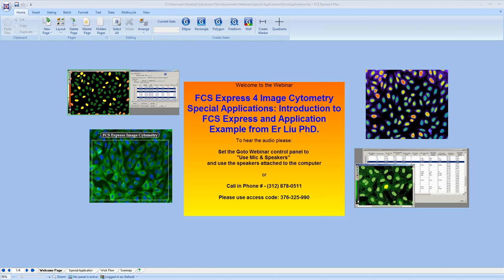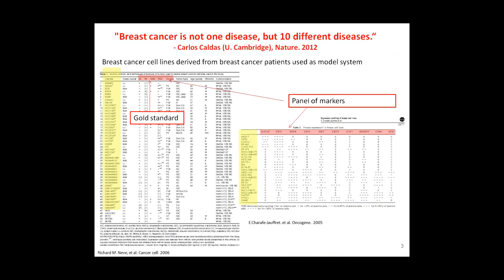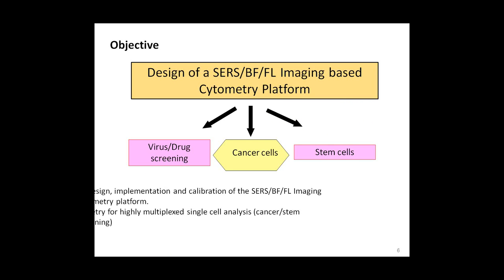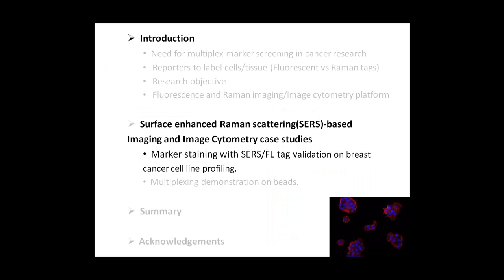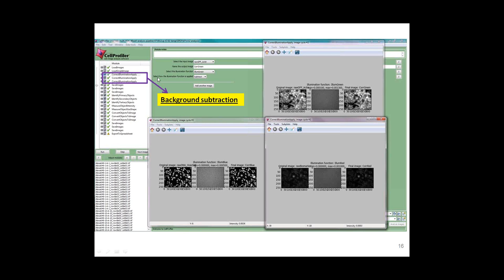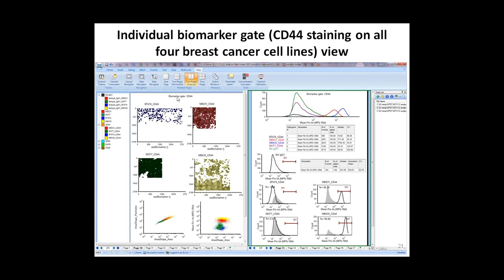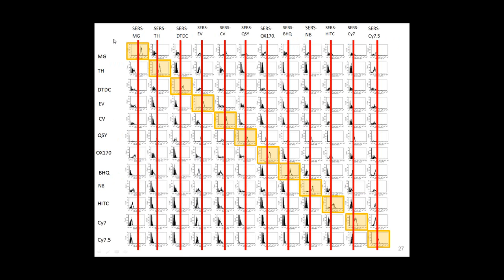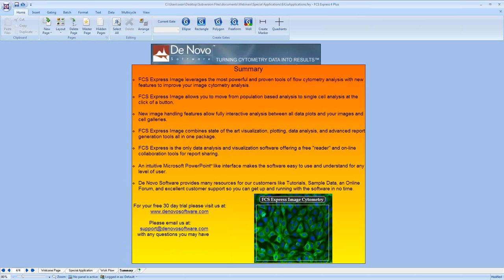FCS Express software in Fluorescent and Surface enhanced Raman scattering image cytometry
We know that it can be difficult to try new software on your own, so we have scheduled a live online demo with an application example from Er Liu, Ph.D., La Jolla Bioengineering Institute to help you out. Learn how to get the most out of FCS Express Image Cytometry with CellProfiler segmentation and image processing in this exciting webinar.  Er Liu, Ph.D., La Jolla Bioengineering Institute. Utility of FCS Express software in Fluorescent and Surface enhanced Raman scattering(SERS) based image cytometry. 30 minutes.